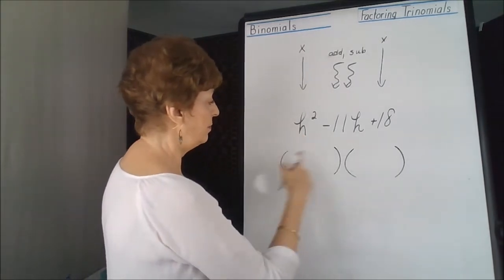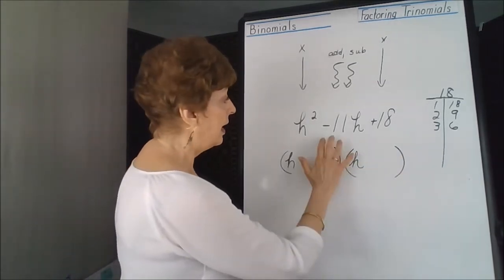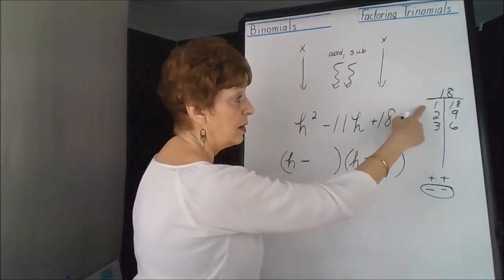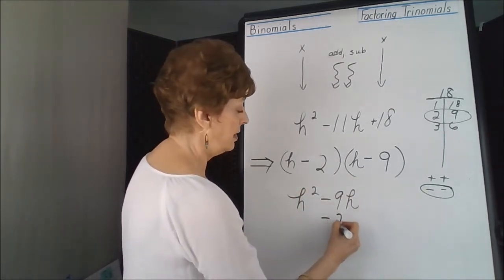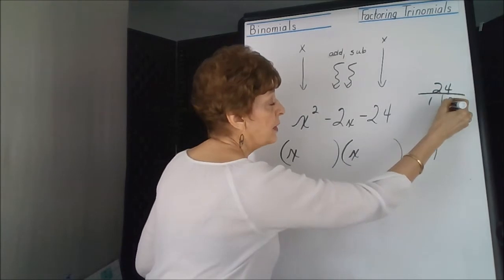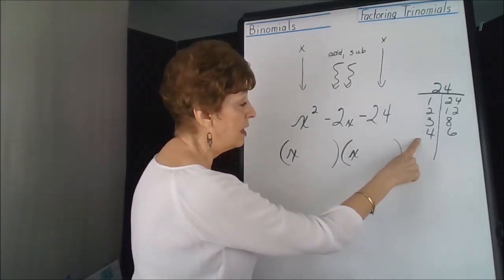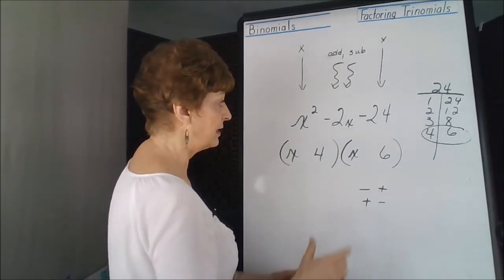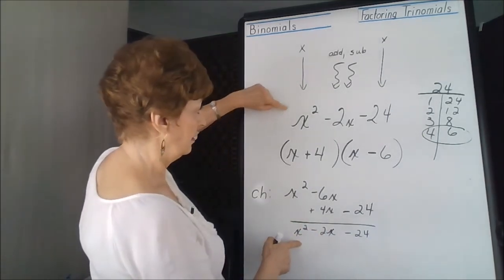Factoring Trinomials Example 2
Explains how the 1st, 2nd, and 3rd terms of the trinomial are derived into binomials using the examples (h^2 - 11h + 18) and (x^2 - 2x - 24). The video then shows how to check the accuracy of each derivation.